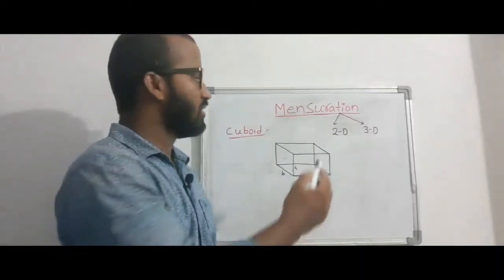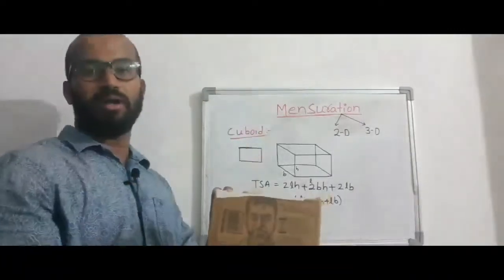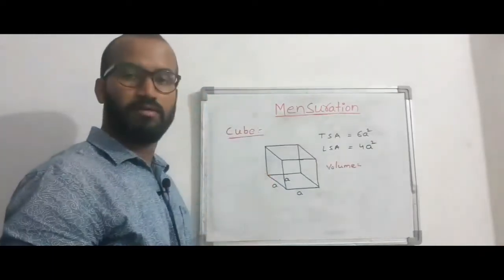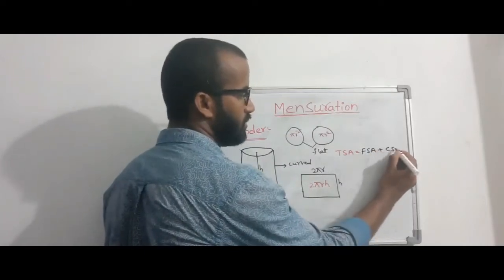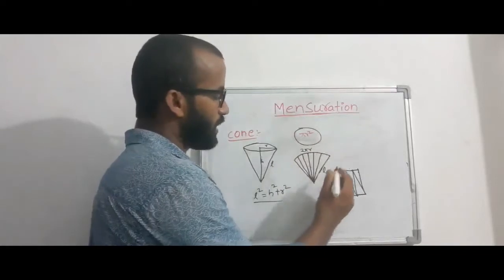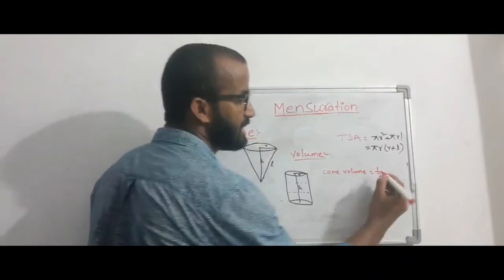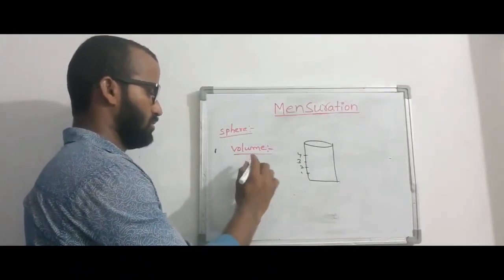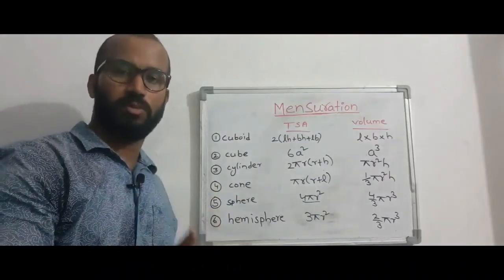Mensuration Part-2 || Surface Area || Volume || Venkatesh M || Maths || Aptitude in English || 3-D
hai friends,this video is unique for many reasons because it changes conventional way of teaching with advanced one.